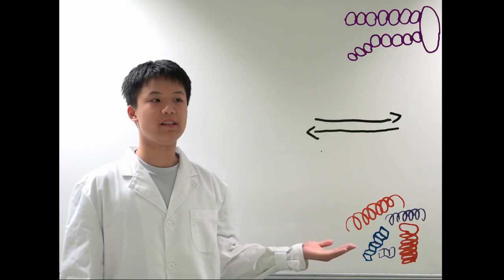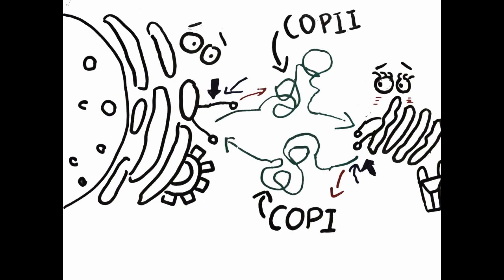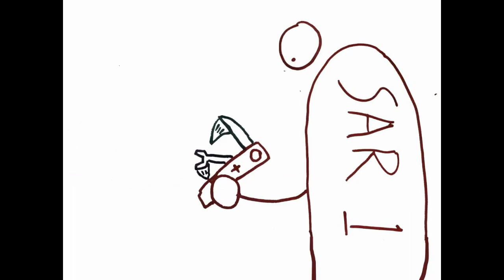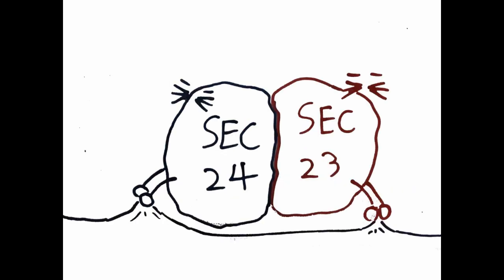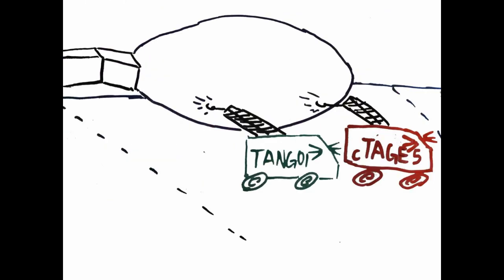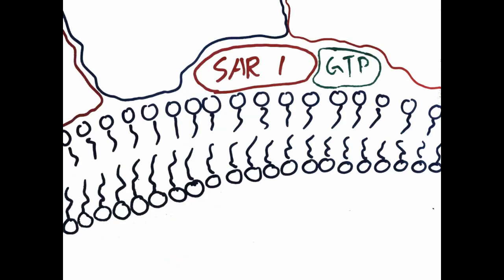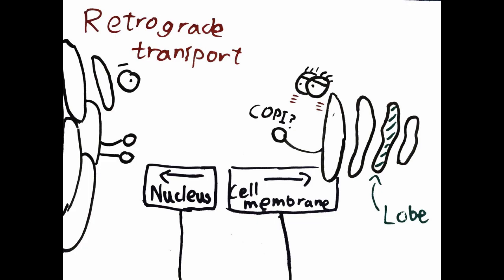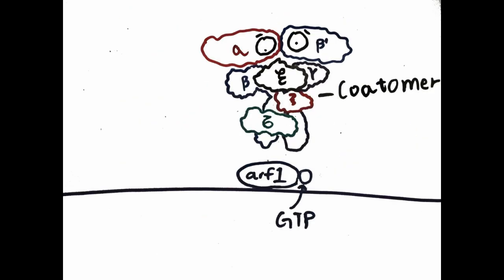Vesicle trafficking and COPI/COPII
This video is about the process of vesicle trafficking that happens between the ER and the Golgi Body.
These are not how the proteins look like, it is just an interpretation.